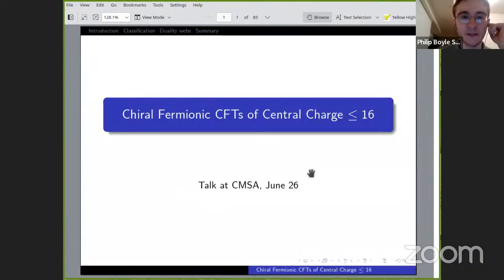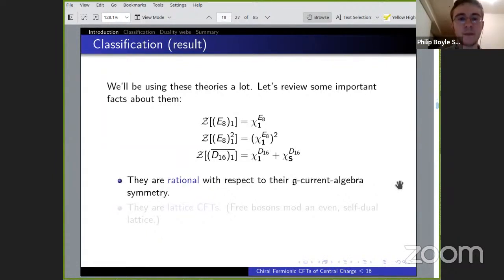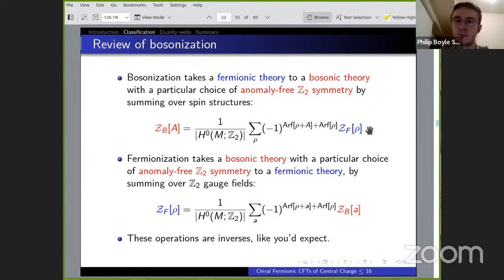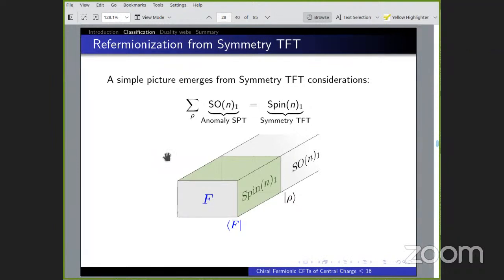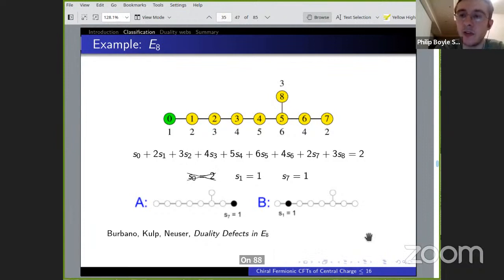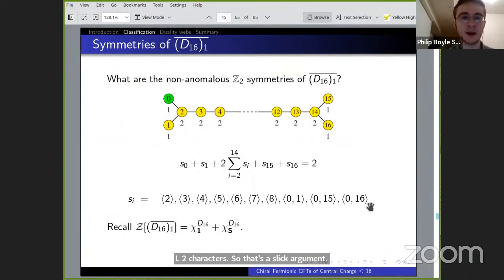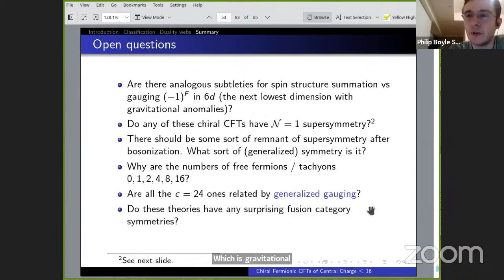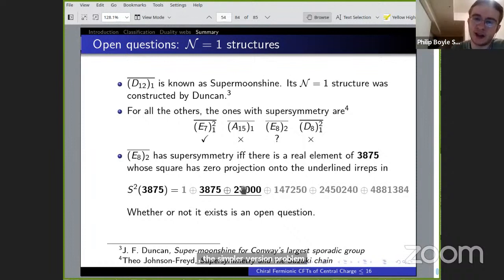Philip Boyle Smith (IPMU) Chiral fermionic CFTs of central charge ≤ 16 @ Harvard CMSA 6/26/2023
Time:  June 26, Mon 10:00 am - 11:30 am ET

Philip Boyle Smith (IPMU)

Title:
Chiral fermionic CFTs of central charge ≤ 16

Abstract:
We classified all chiral fermionic CFTs of central charge ≤ 16 using Kac's theorem and bosonization/fermionization. This talk will discuss the derivation of this result, its application to the classification of non-supersymmetric heterotic string theories, and along the way we'll address some oft-overlooked subtleties of bosonization from the point of view of anomalies and topological phases.